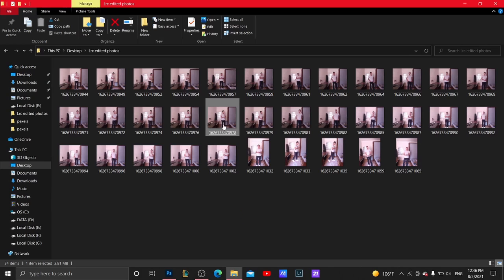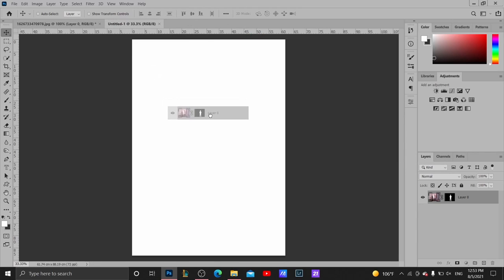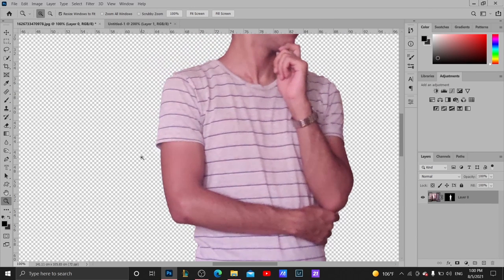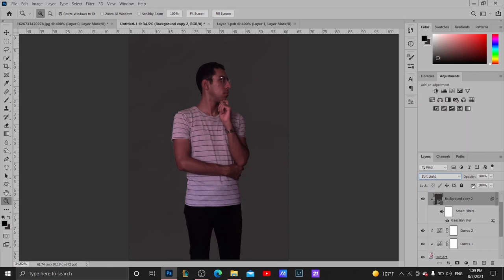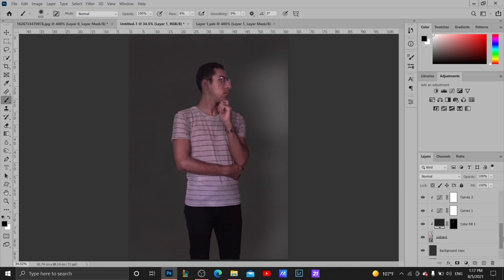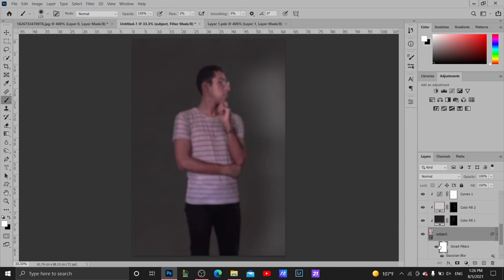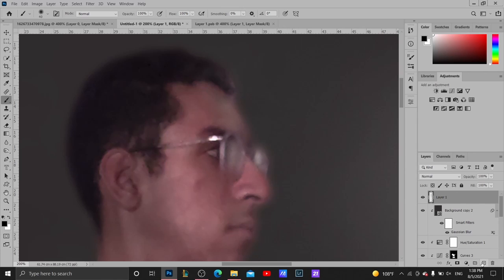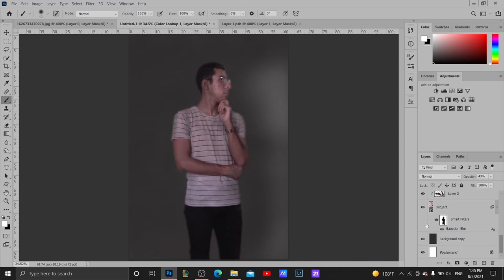Photoshop | Composite tutorial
hello , this video is about compositing a subject with the background in photoshop cc 2020
After this video you will learn learn how to cut the subject before you start compositing.
you will also how to match photos with each other in their color , brightness , and saturation
tell what you think of this video in the comments section below
if you like the video , forget to drop a like so you can support me and subscribe to the channel and turn on the notifications bell to not miss out on any of my upcoming videos.